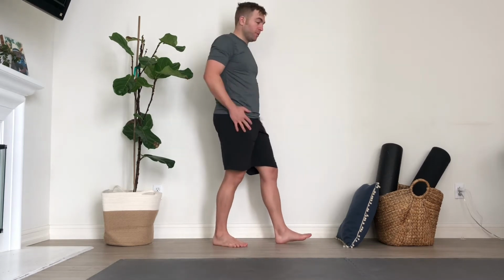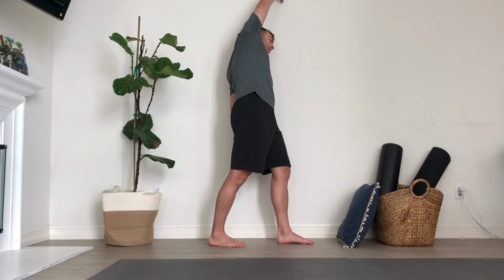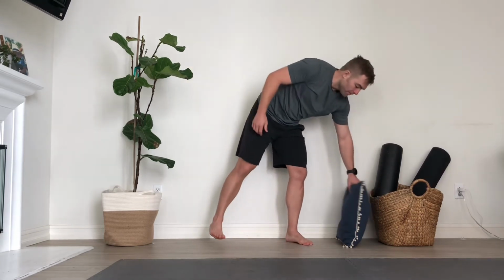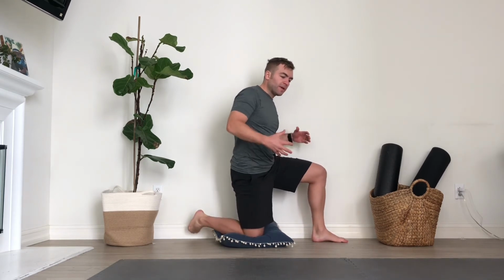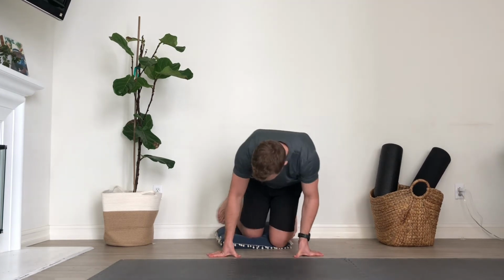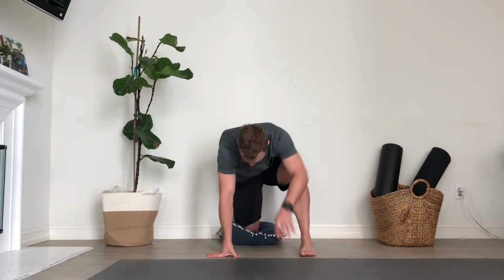How to have flexible hip flexors